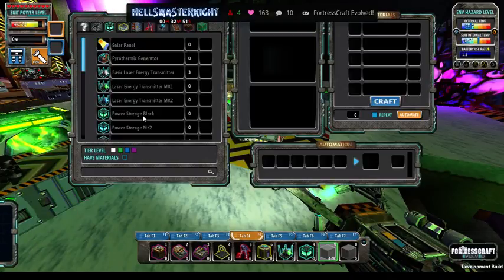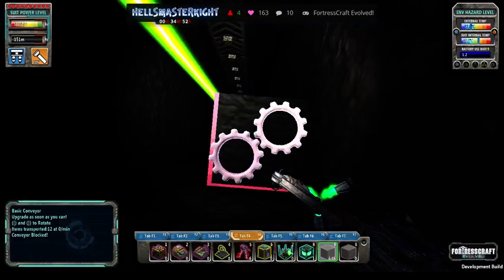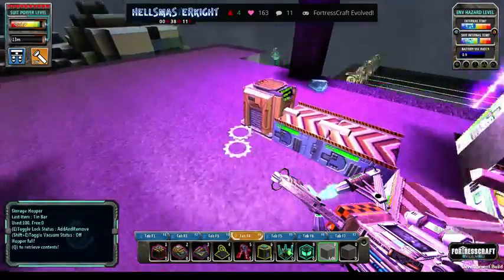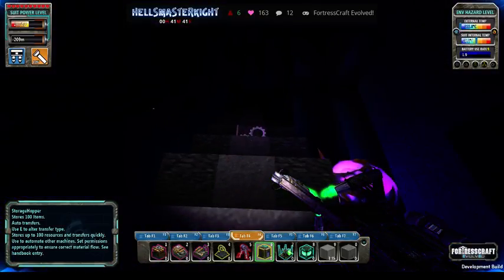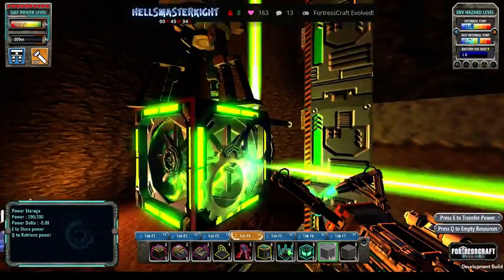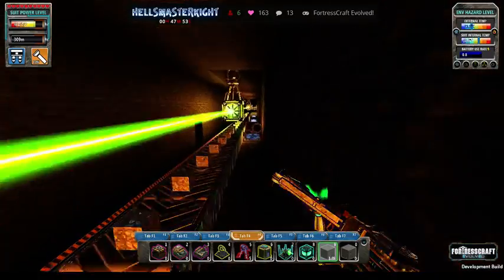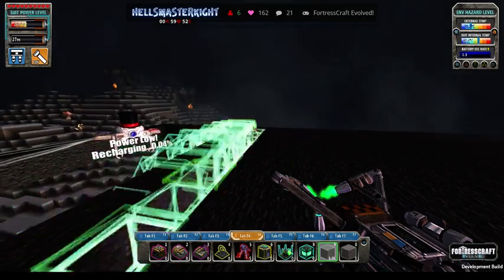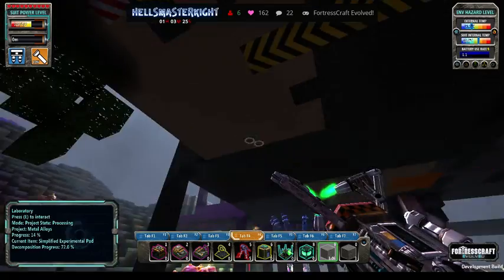FortressCraft Evolved Season 6 day 114